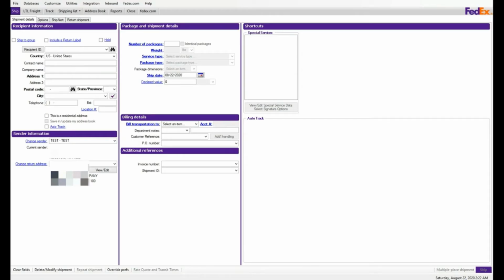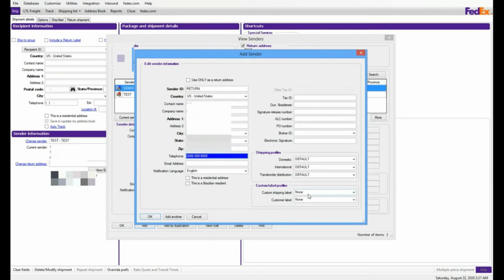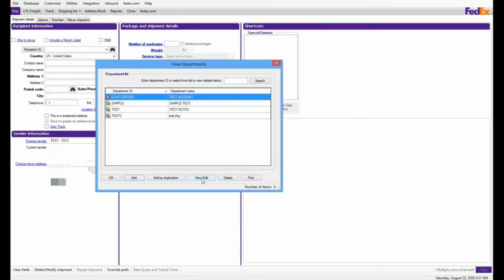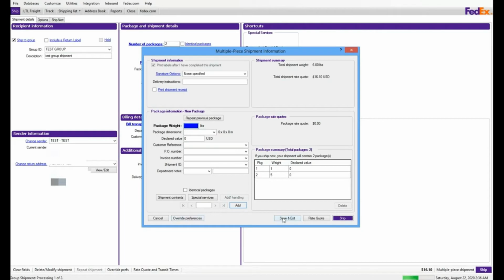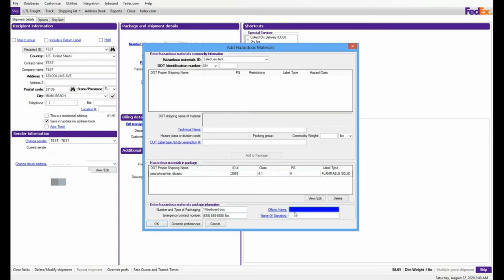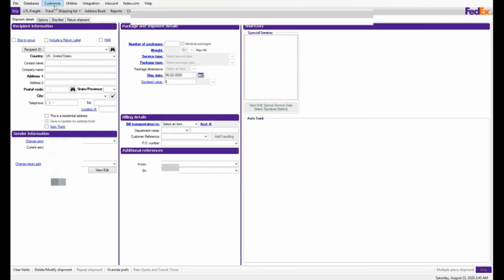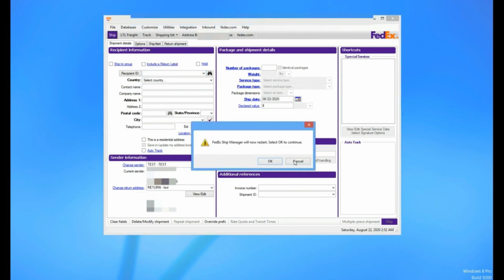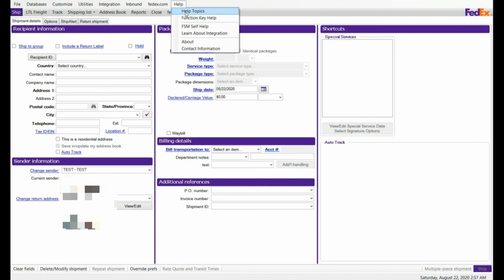FedEx Ship Manager,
How to setup default values with in the software.